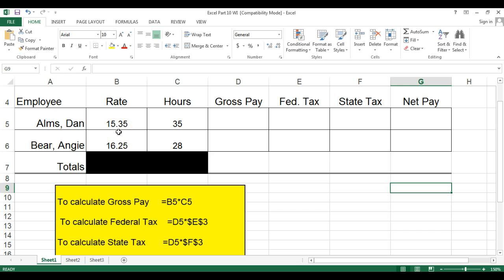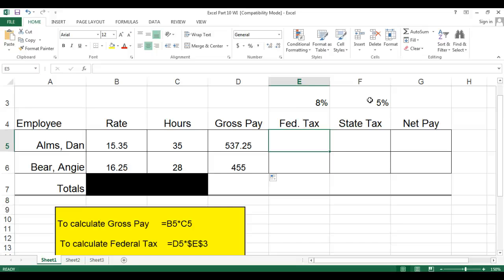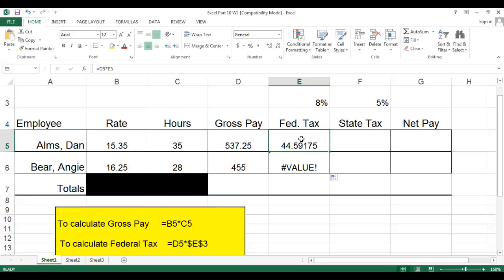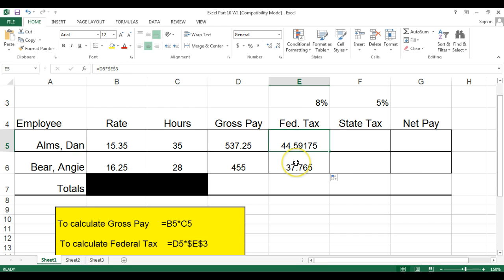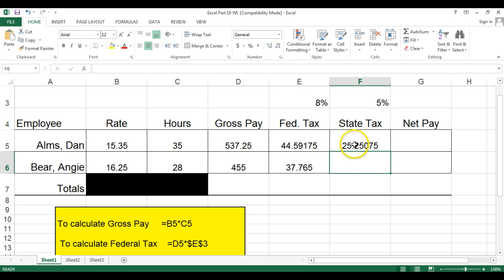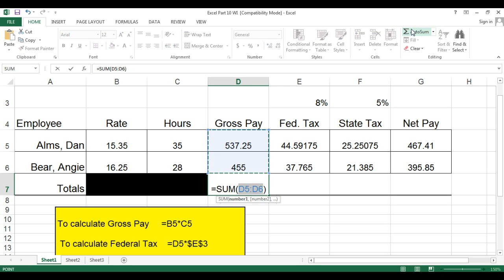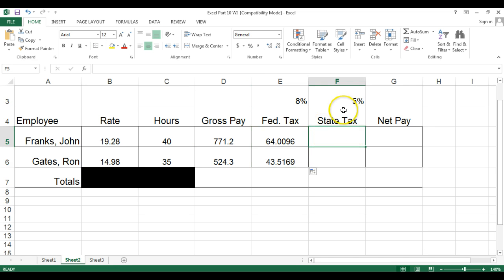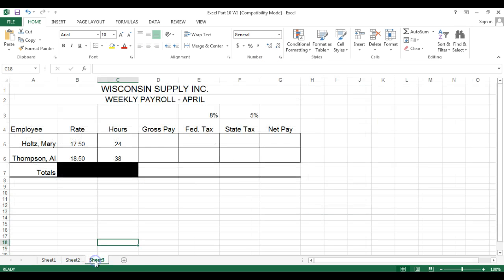Excel 2013 Part 10